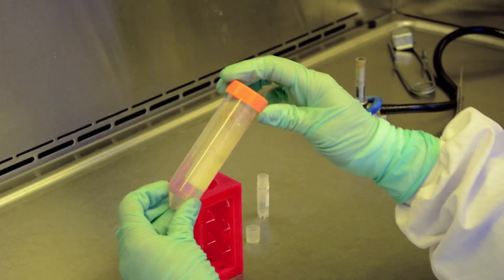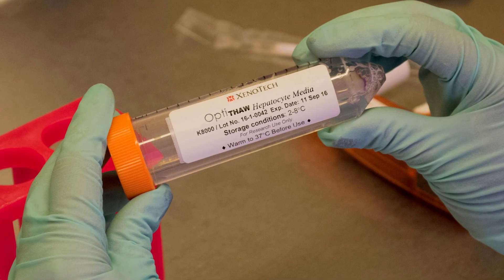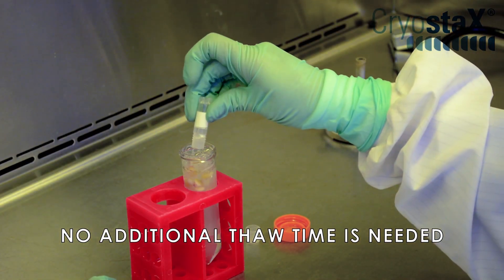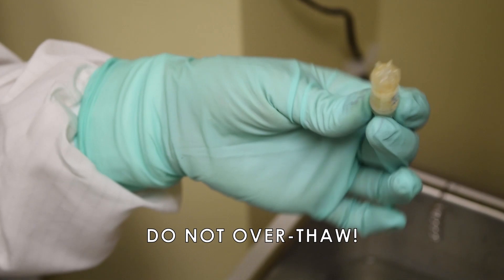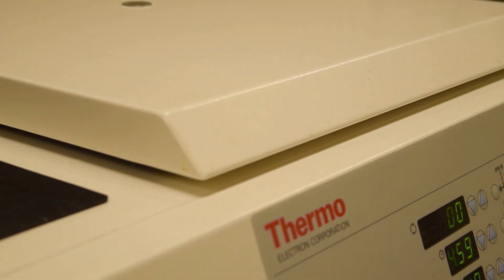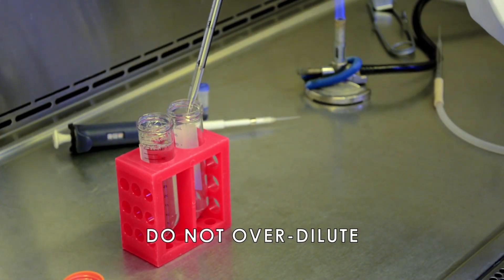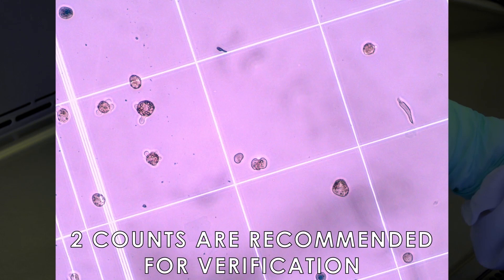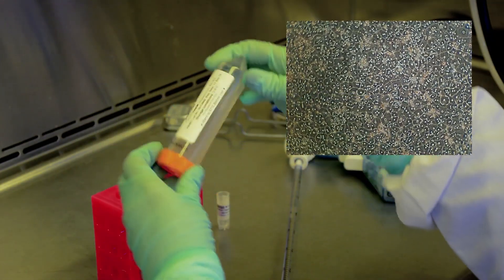Cryopreserved Hepatocyte Thawing Demo with XenoTech's Optimized Media (2016)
XenoTech’s cryopreserved hepatocytes are easy and convenient to use. Our patent pending, single-freeze process provides simple, customized pooling and long-term, consistent results with high cell yield and viability. However, this can only be achieved with proper thawing procedures.

We also strongly recommend using XenoTech’s media, as it has been thoroughly tested for maximum performance with our hepatocytes.

First, prepare your work space. We recommend utilizing a biosafety containment hood to reduce the risk of contamination and minimize contact with potentially hazardous material.

Warm the OptiThaw media tube to 37° Celsius using a water bath, warmer, etc.

If you’re working with CryostaX pools, remove the cryotube from the liquid nitrogen storage unit and immediately dispense the frozen pellets into the pre-warmed OptiThaw media tube. Gently invert the tube until all of the pellets are melted.

For all non-CryostaX hepatocyte products, quickly transfer the cryotube into a 37° shaking water bath. The water level should be above the highest frozen point in the vial. Thaw the frozen cell pellet for about 80 seconds until it can move freely when the cryotube is inverted. Do not over-thaw!

Transfer the frozen pellet from the cryotube into the pre-warmed OptiThaw media tube. Rinse the cryotube with 1.5 mL of OptiThaw media, then pour this rinse into the OptiThaw tube, and gently invert until the pellet is melted.

Centrifuge the tube at 100 x g for 5 minutes at room temperature or 2-8°C. Do not vortex.

Carefully aspirate and discard the supernatant fluid without disturbing the cell pellet. Position the tip of the pipette at the top of the liquid to remove any dead cell debris from the suspension as you aspirate the liquid. Do not pour out the supernatant.

Resuspend the cell pellet(s) with the OptiPlate media for plating hepatocytes, or OptiIncubate media for suspension incubations, adding the media down the side of the tube, then mix gently until the cell pellet is distributed. Do not over-dilute.

Remove 50 μL of the homogenous cell suspension and dispense the 50 μL aliquot into the counting tube.

Mix gently. Cell viability can now be assessed by placing an aliquot from the counting tube on a hemacytometer and counting the dead (blue) cells and viable cell number. Two counts are recommended for verification.

Measure the volume of the cell suspension and q.s. to a final volume to bring the cells to the desired concentration.

This concludes our thawing demonstration video. Remember, cells are not a stable test system. Moving quickly yet gently can make all the difference in achieving healthier, more viable cells.